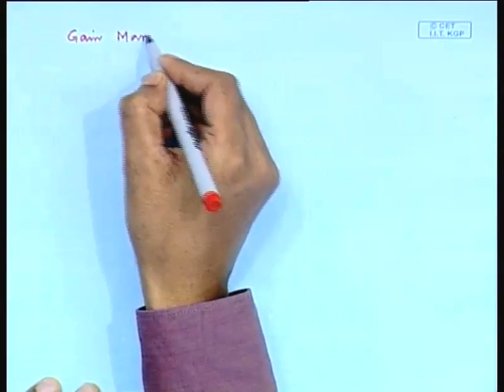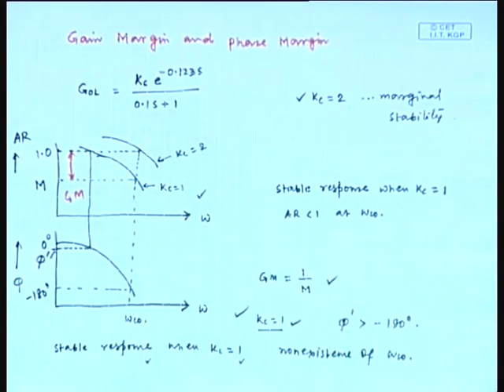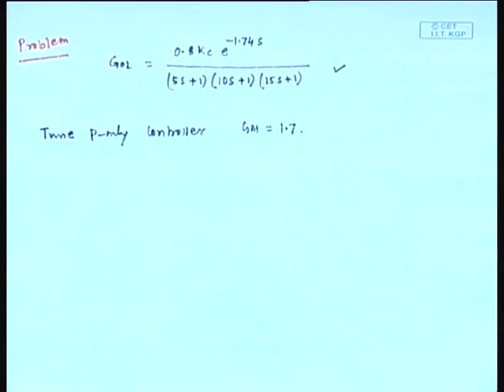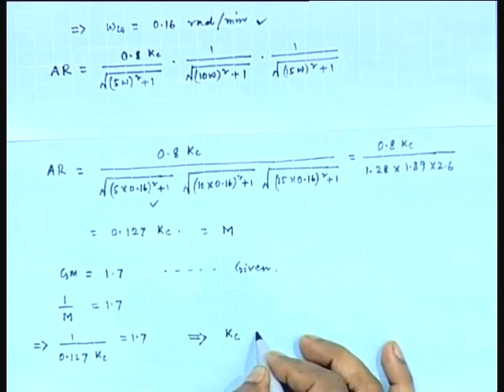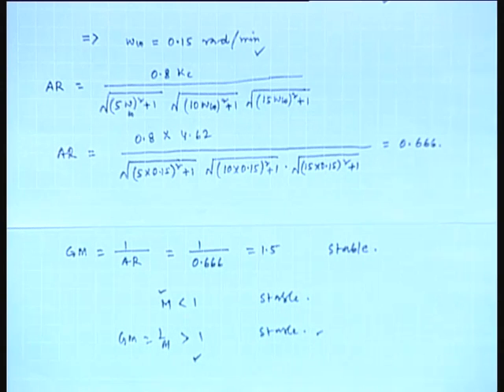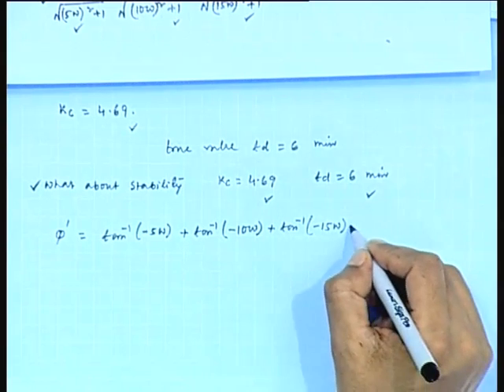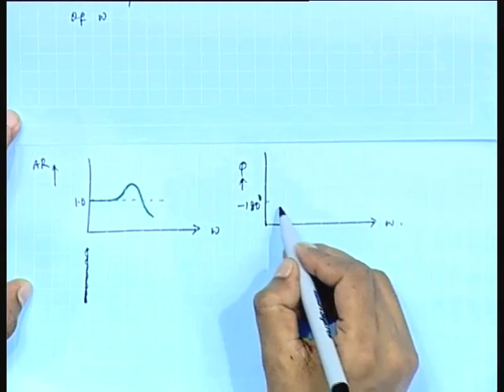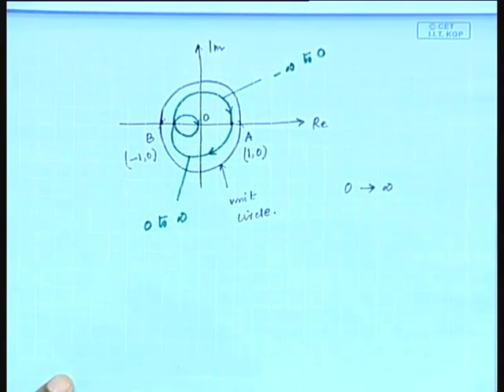Mod-01 Lec-28 Lecture-28-Feedback Control Schemes (Contd...13)